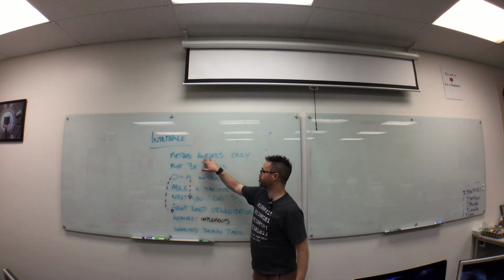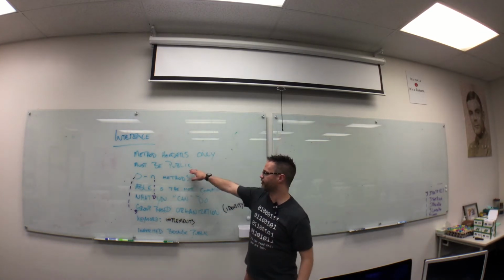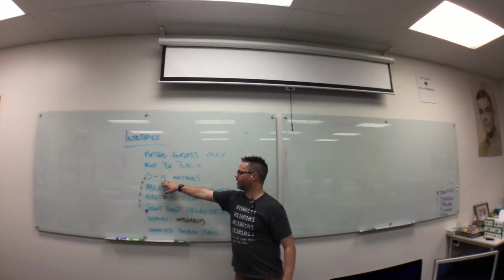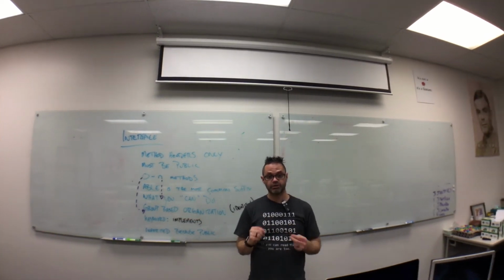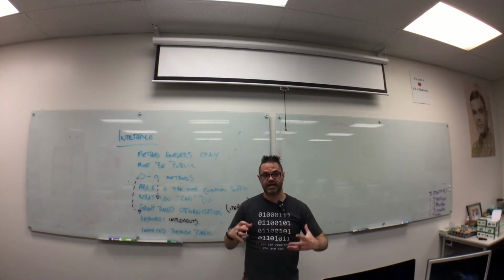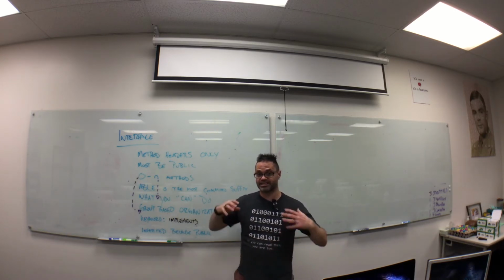Java Interfaces review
Review about the functionality and use of the Java Interface type as it relates to class design and implementation of shared methods and identity.